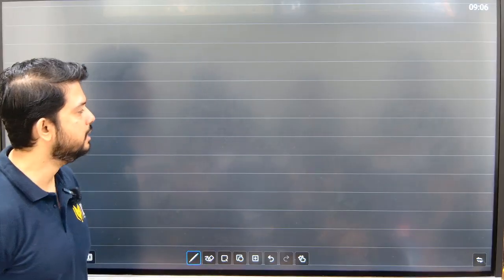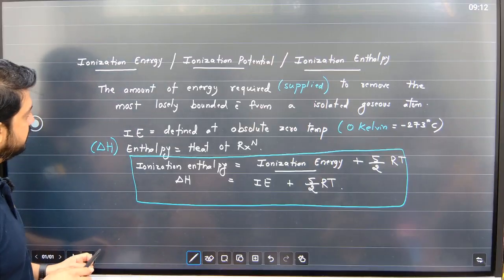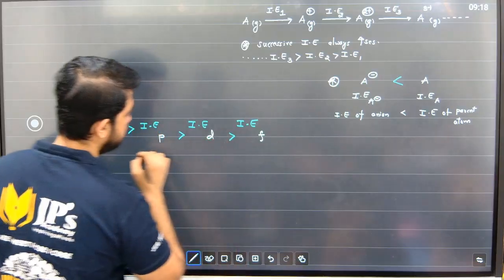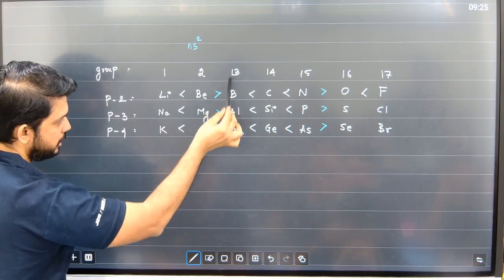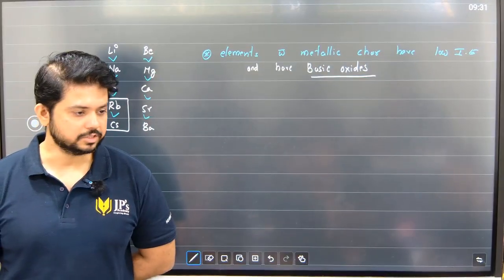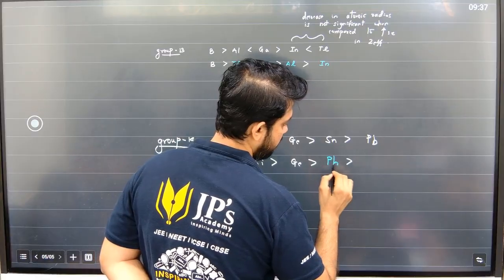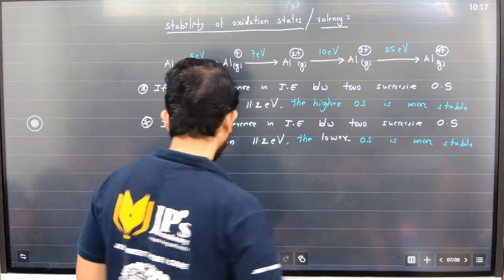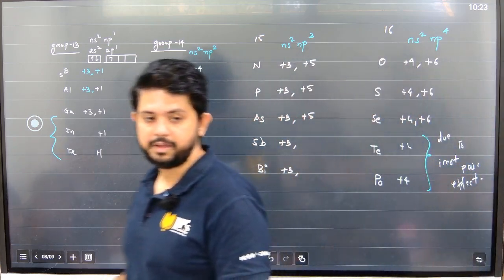Periodic Table | Ionization Energy Explained | Trends, Exceptions & Factors | JEE & NEET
📘 Video Description:
In today’s lecture on the Periodic Table, we dive deep into the concept of Ionization Energy (IE) — a key property that reveals how tightly an atom holds its electrons.

✅ What we covered in this video:

Definition and Concept of Ionization Energy

Factors affecting IE: Atomic Size, Nuclear Charge, Shielding Effect, Electronic Configuration

Trends in Ionization Energy across Periods and Groups

Important Exceptions in IE Trends (like N vs O, Be vs B)

Additional insights and shortcuts for competitive exams

🔍 This session is essential for students preparing for:
📘 JEE Mains & Advanced
📕 NEET 2025